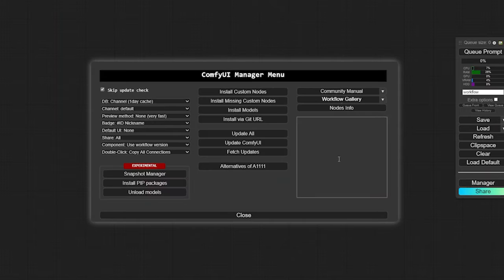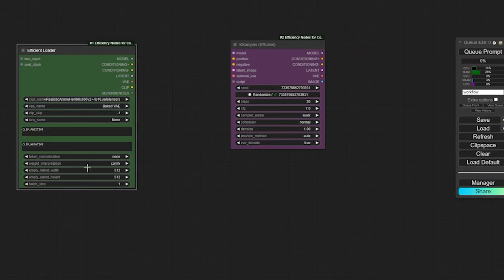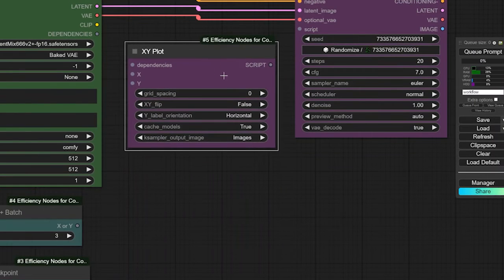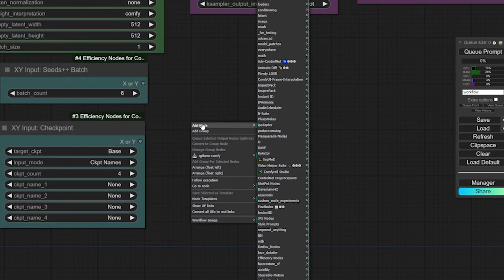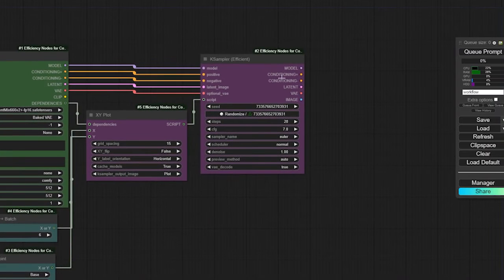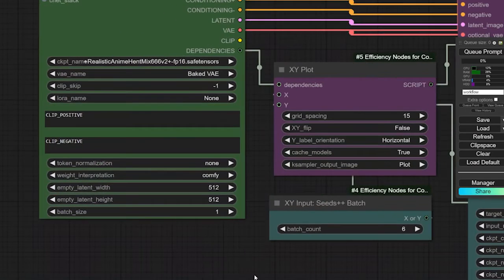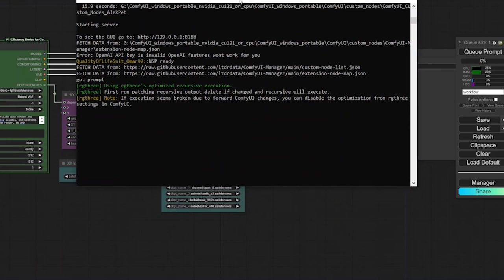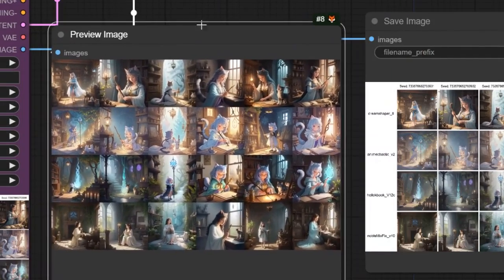X/Y Plotting in ComfyUI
We explore X/Y Plotting in ComfyUI

Coming soon